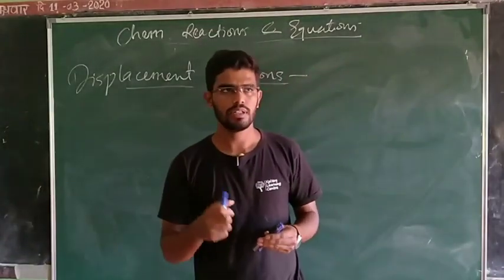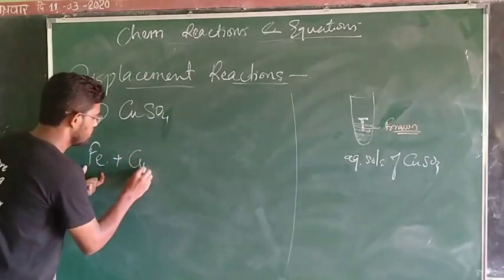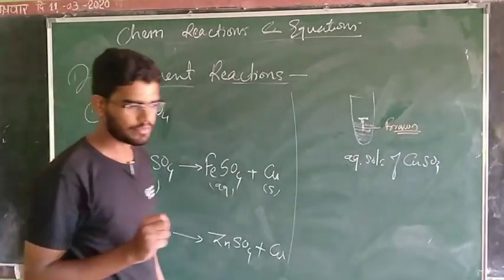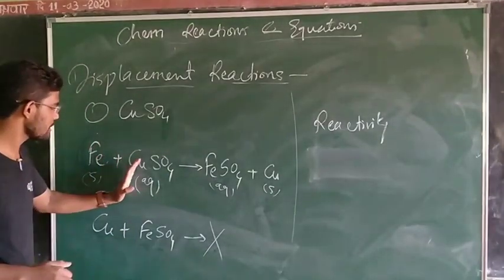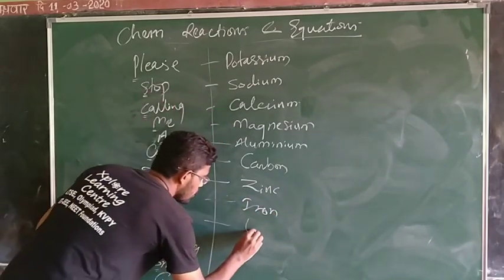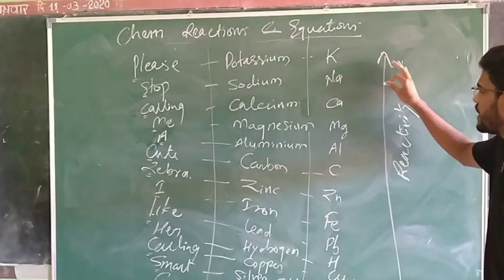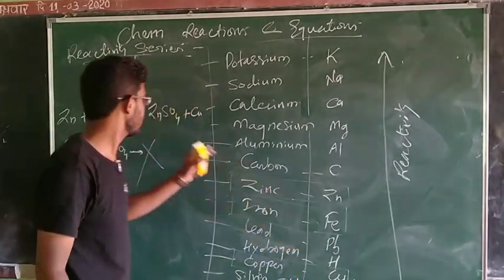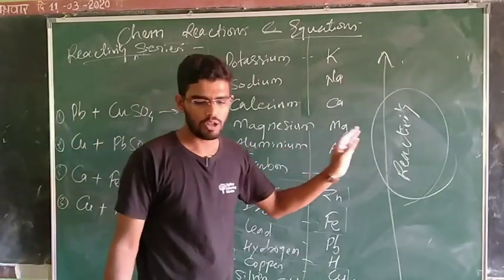Chemical reactions, Lecture : 6. Displacement reactions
Displacement reactions are very interesting type of reactions and that can be made easy with reactivity series. Here's a trick to remember reactivity series completely.